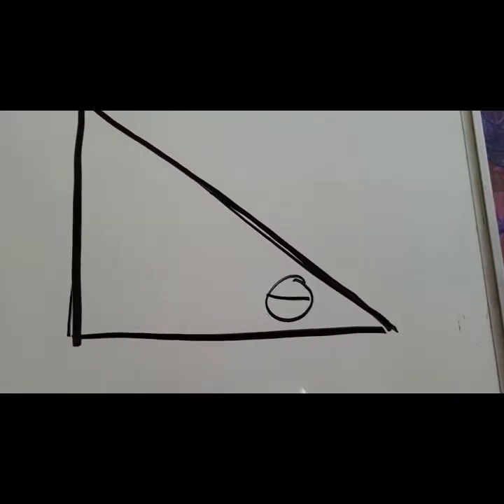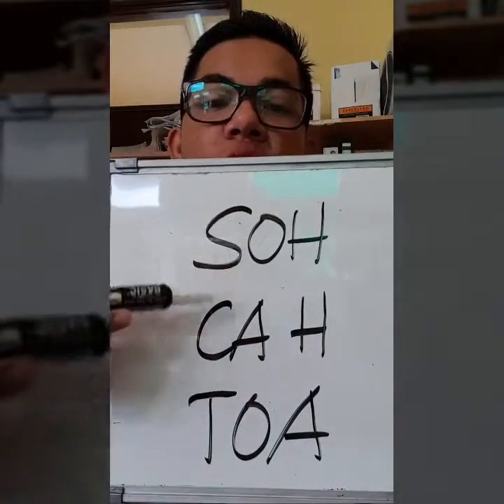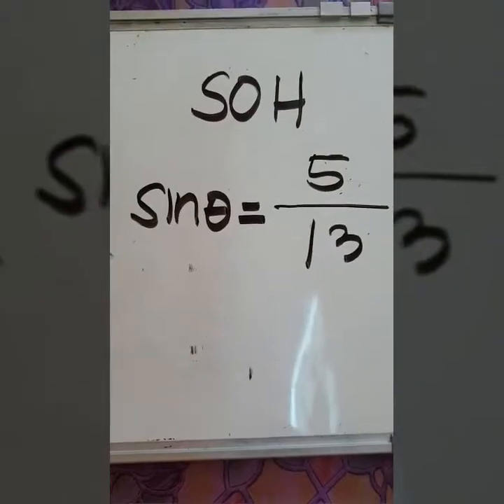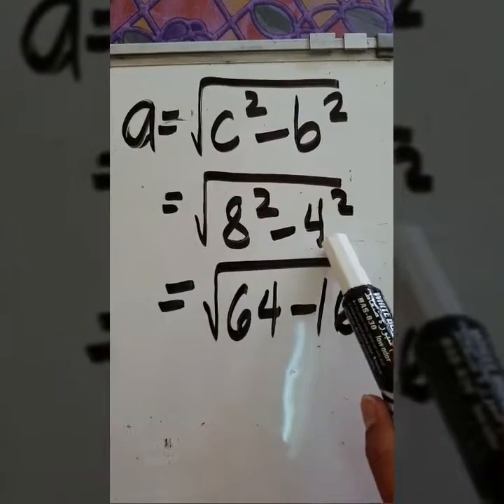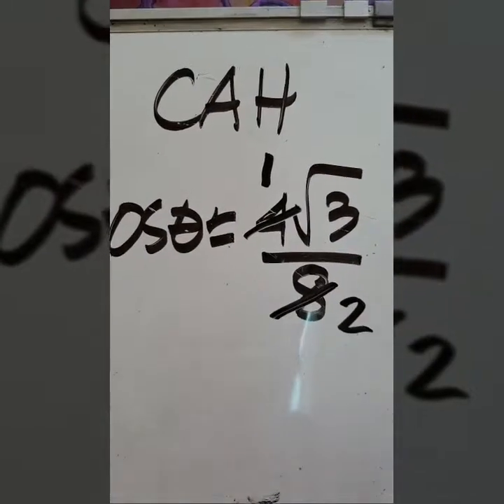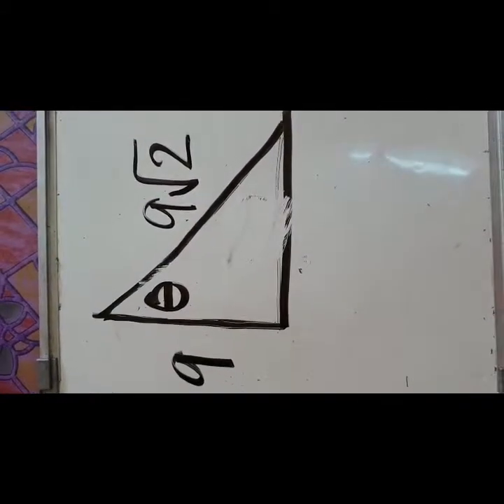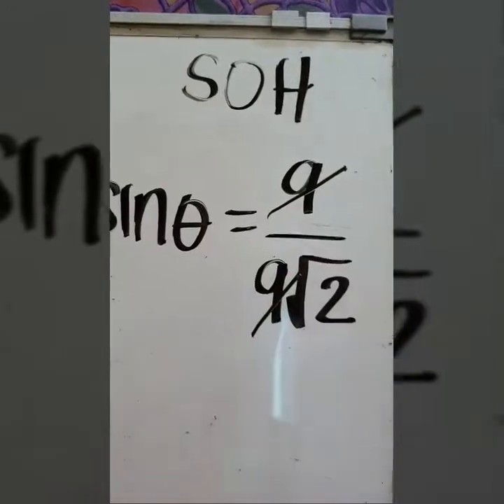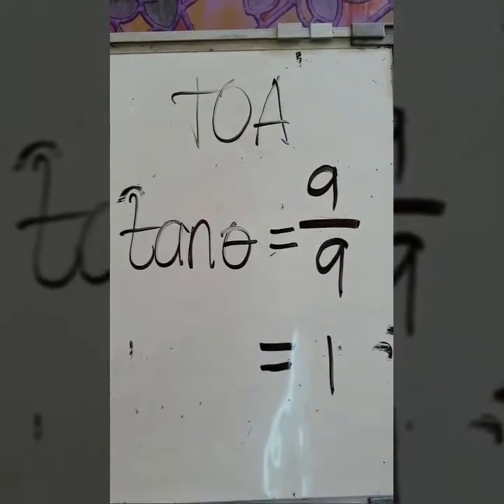SOH-CAH-TOA | SIR MARK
This video is about solving the sine, cosine and tangent theta given the sides of a right triangle.

Hi everyone. I am Mark Jezreel P
 Blanquisco. I have been teaching for almist 1p years. It's my pleasure to meet you here on my video tutorial.